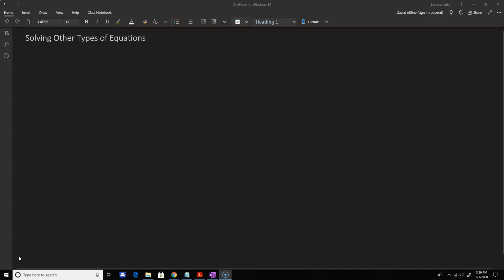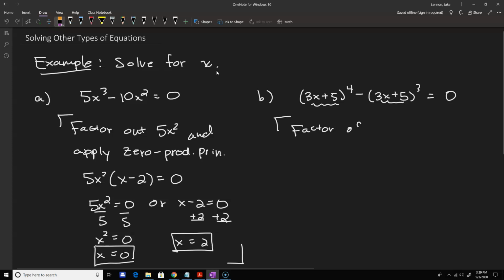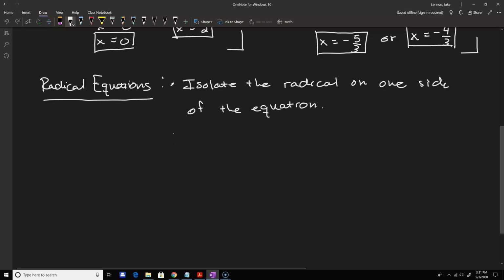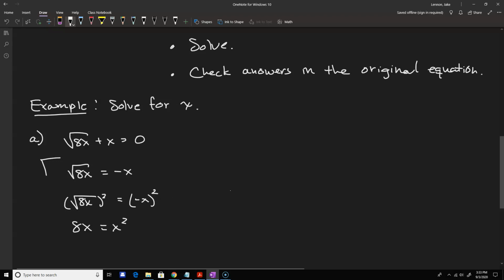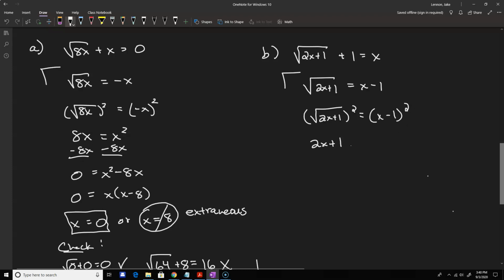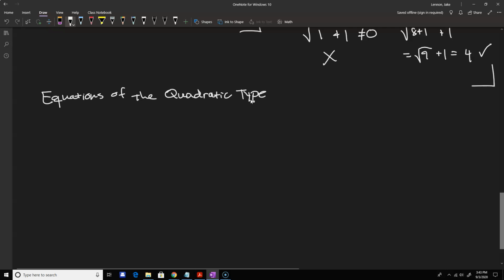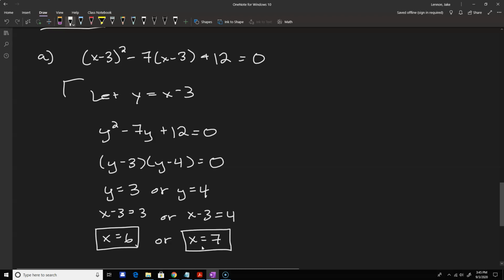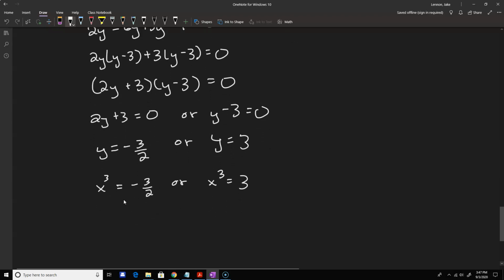Solving Other Types of Equations